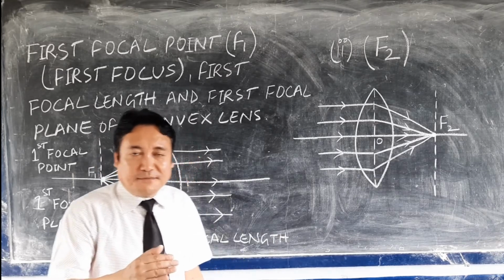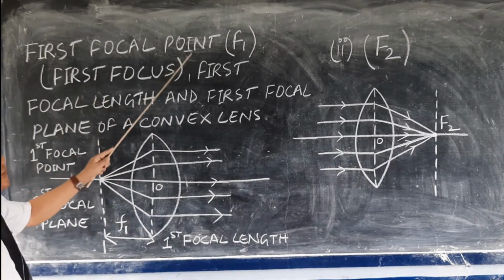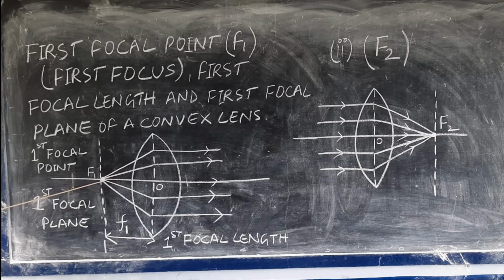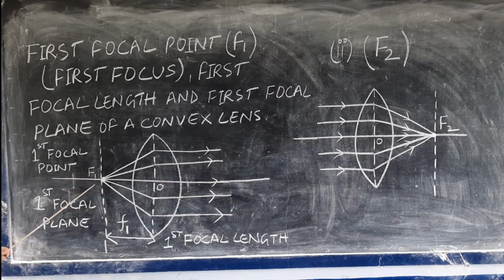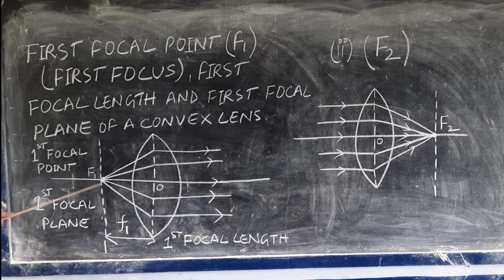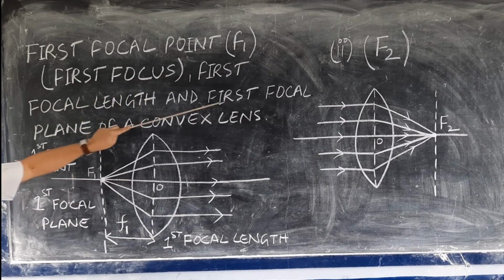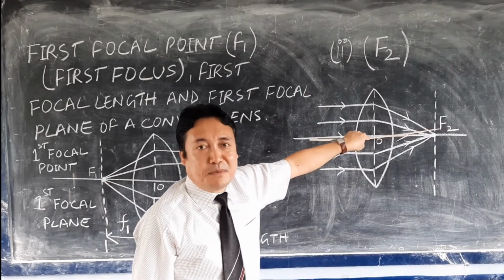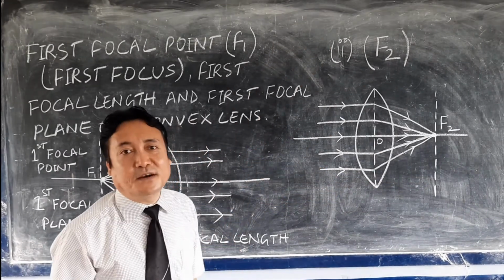PHYSICS CLASS X (Part II)